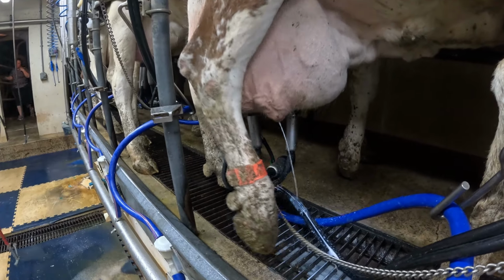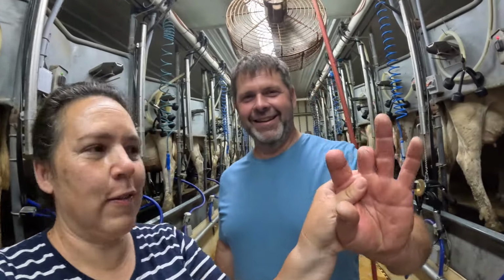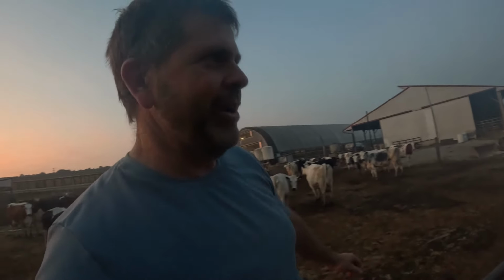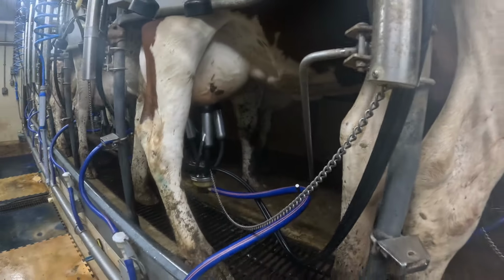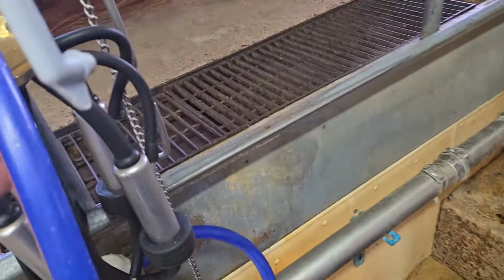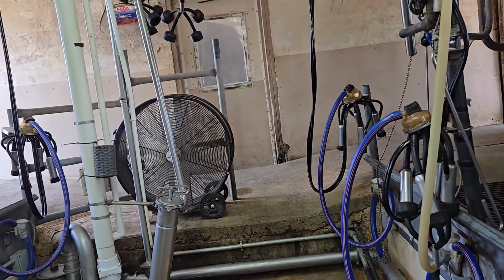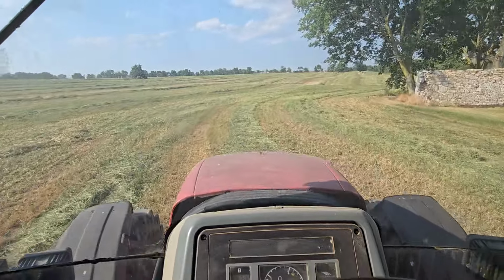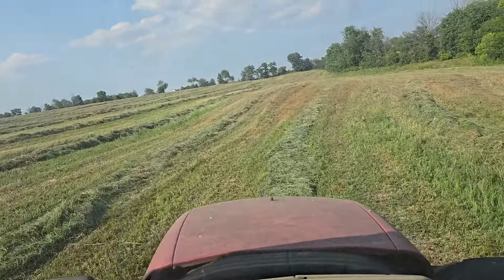What Happened To His Fingers? - Milking Cows and Making Hay